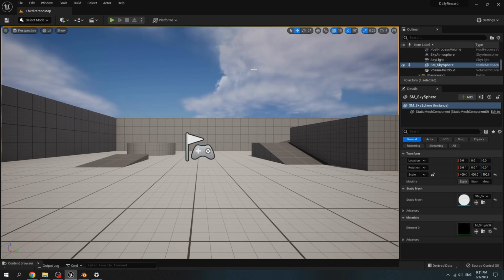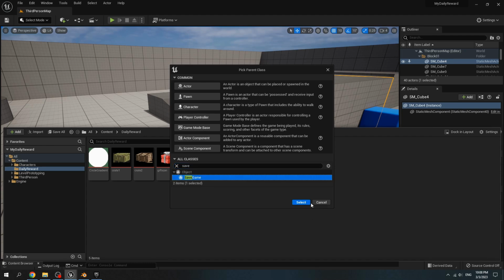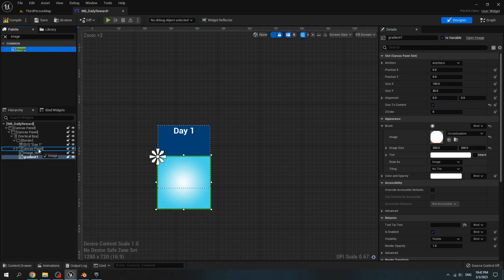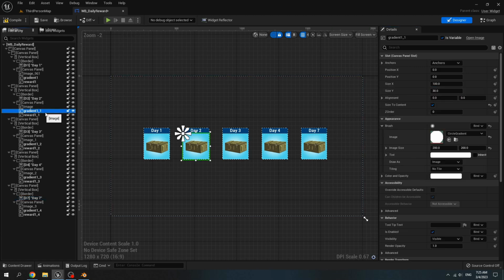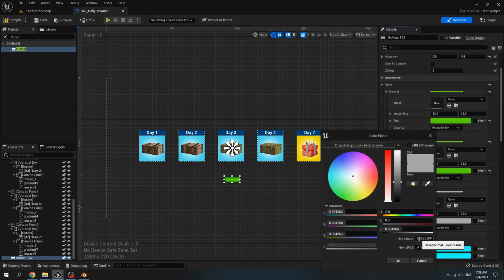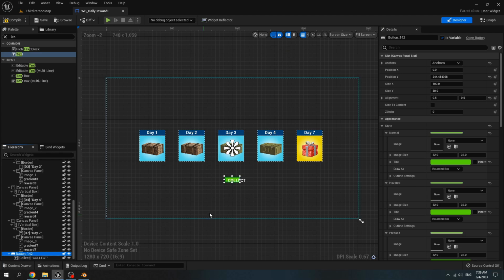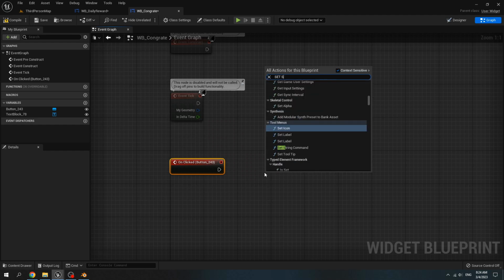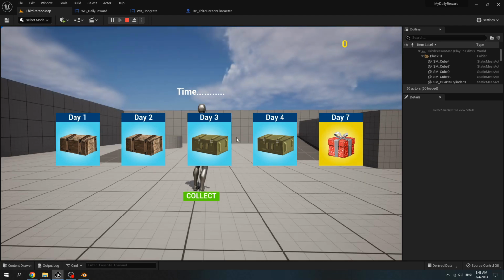Daily Reward Unreal Engine Tutorial🎁 [ Part 1/3 ]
Daily Reward System
Creating daily reward system by using widget, save game, and date time in unreal engine.

Chapters:
Intro: (0:00)
Final Result: (0:23)
Import UI Textures: (1:56)
Create SaveGame Blueprint: (2:30)
Create Daily Reward Widget: (4:10)
Create Congratulation Widget: (17:33)
Add Widget to Viewport: (23:10)
Outro: (25:21)